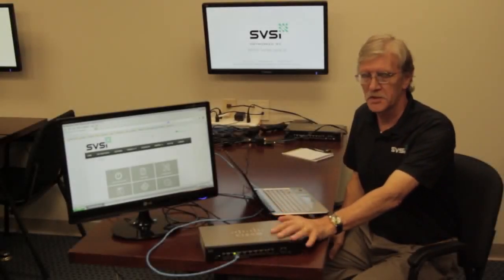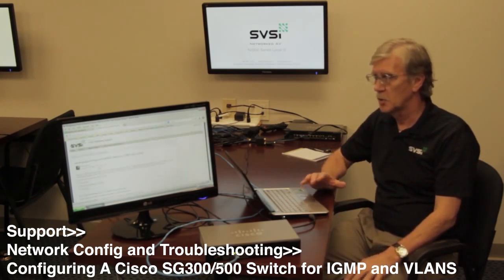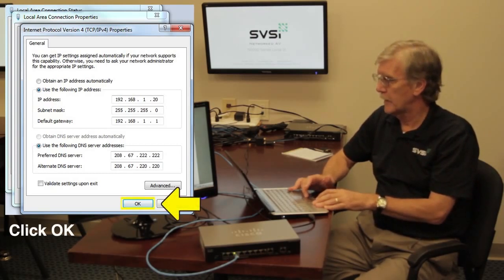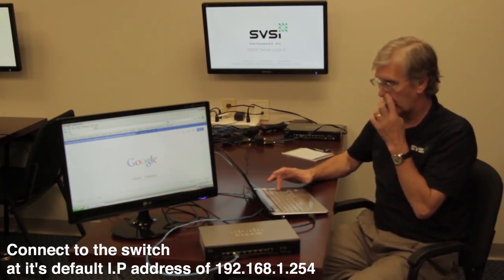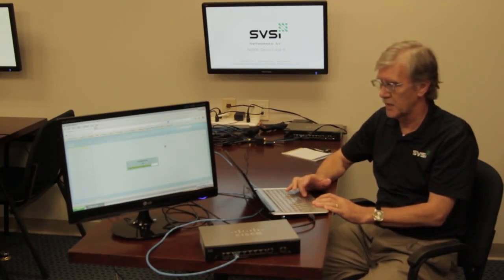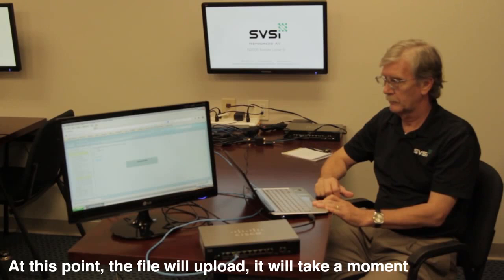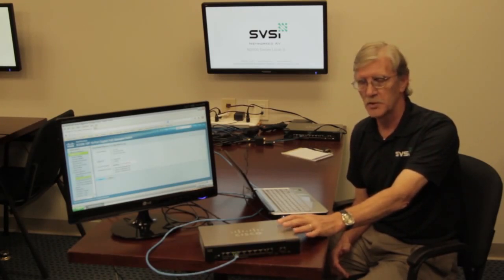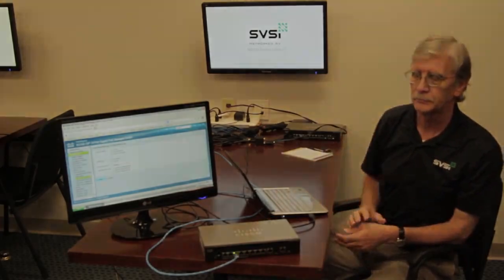AMX SVSi Networked AV Configuration of Cisco SG Switch with IGMP & VLANS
This video describes how upload a configure file to a Cisco 300 Series switch for IGMP and multi-switch environments. IGMP is a networking protocol that helps Layer 3 switches manage the network traffic coming from SVSi's hardware.